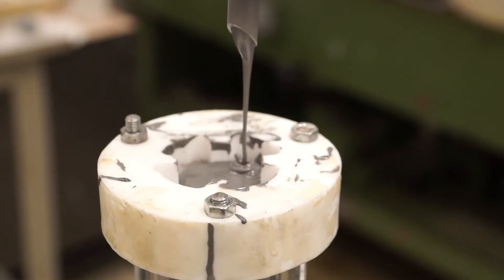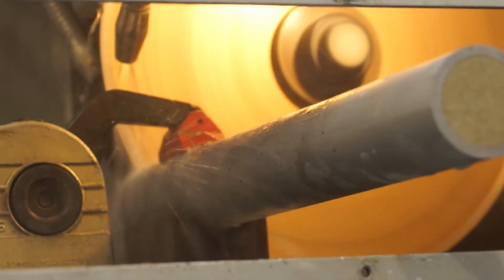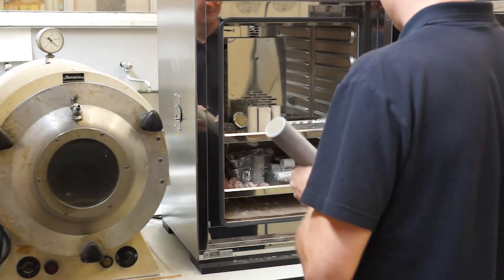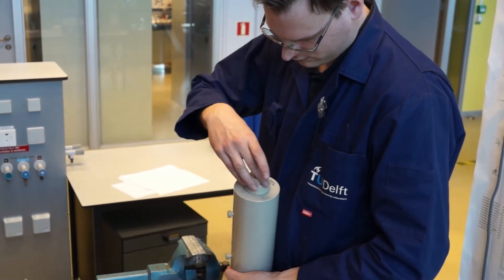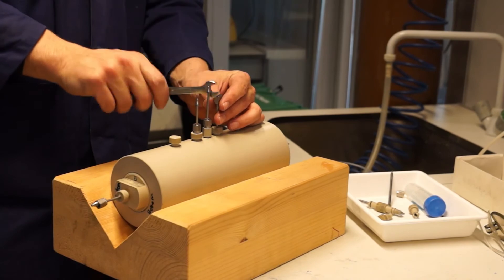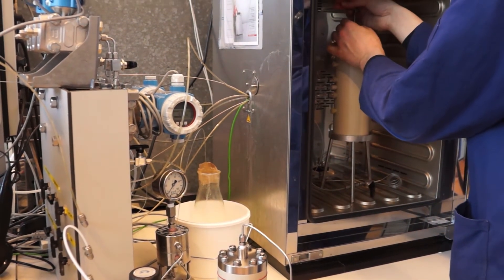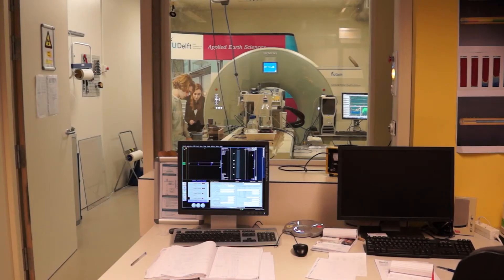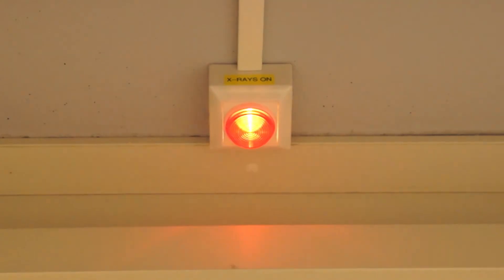Core flooding: How to study fluid flow in rocks?